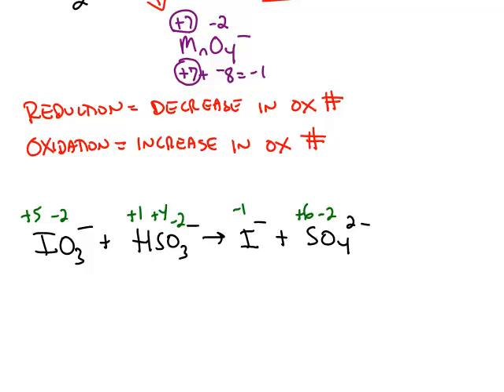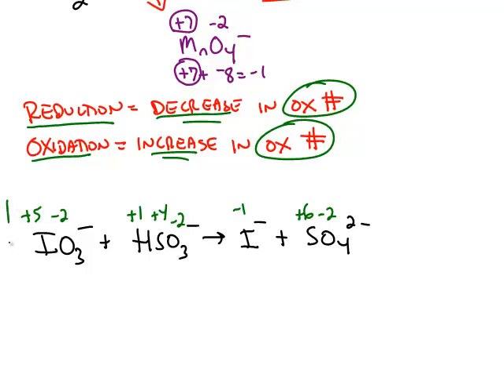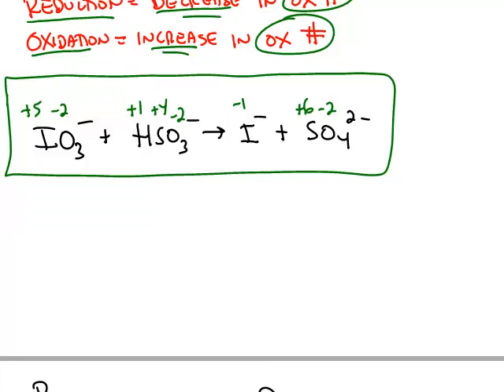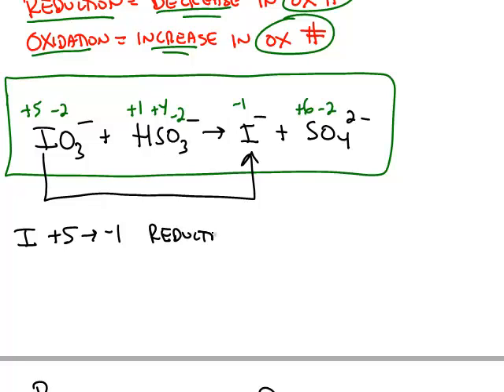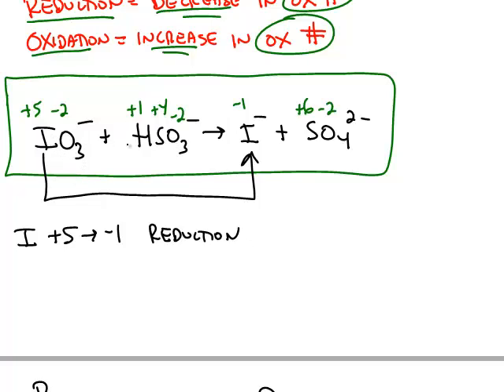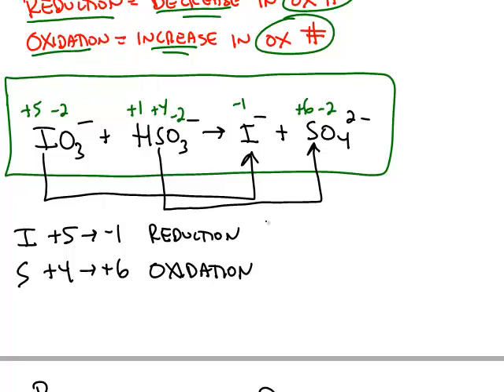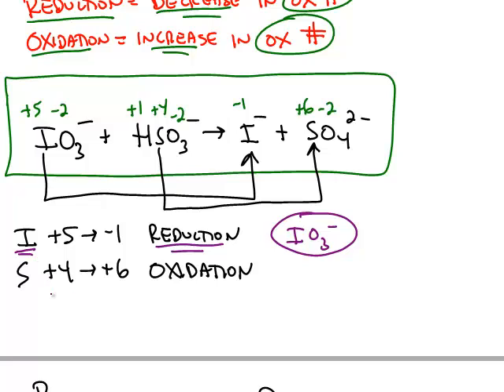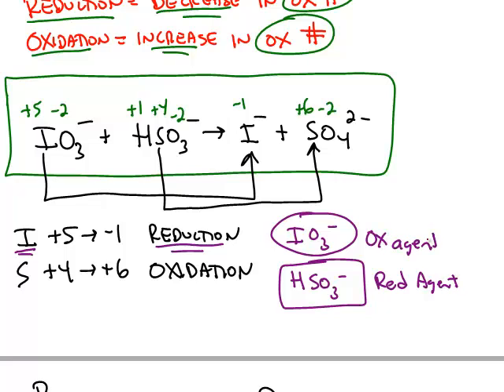Oxidizing and Reducing Agents